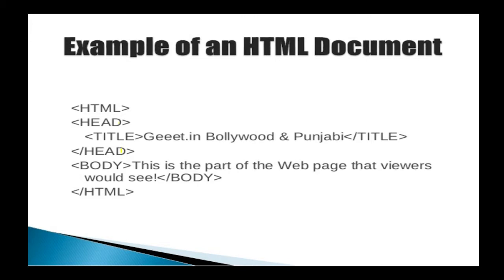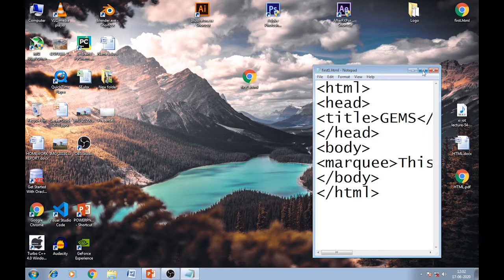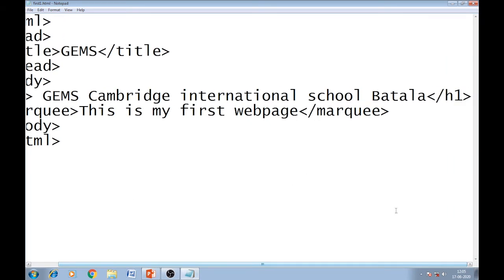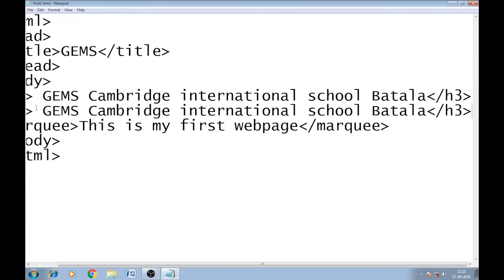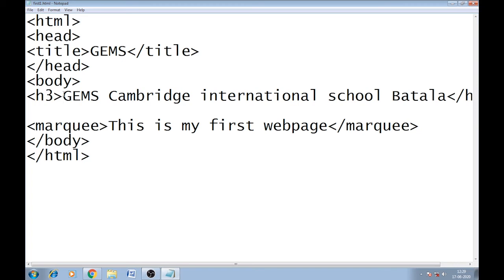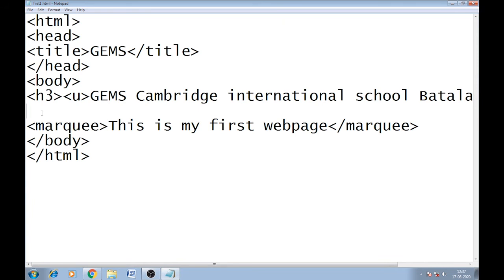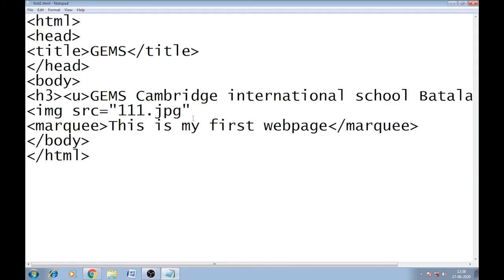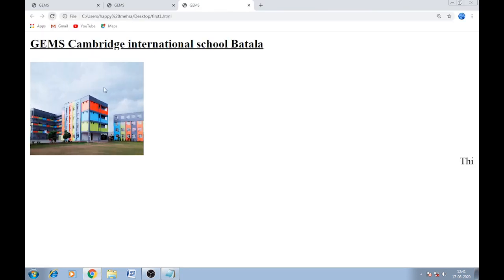GEMS Cambridge International School Batala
SUMMER CAMP 2020 (Coding Day 2 )